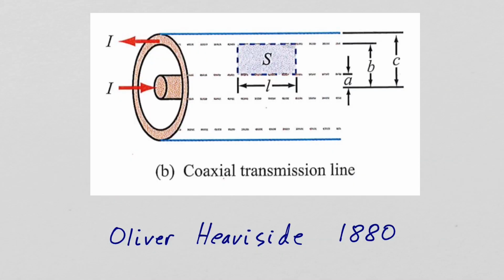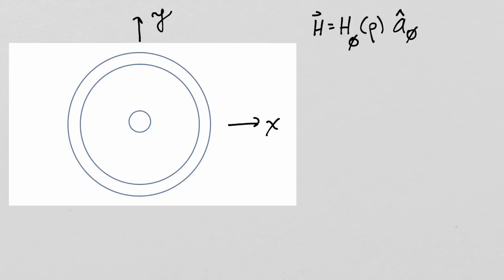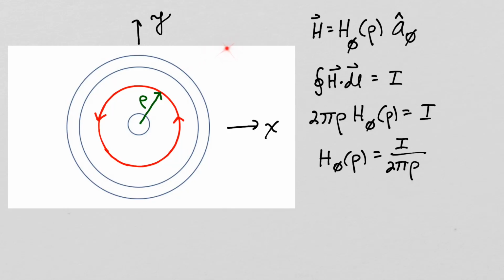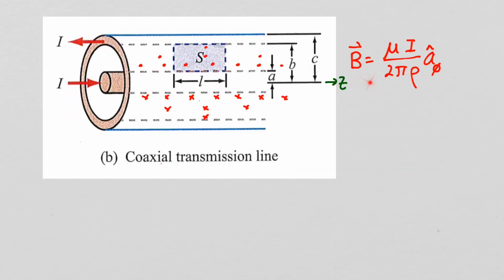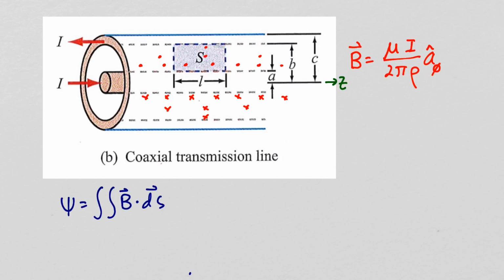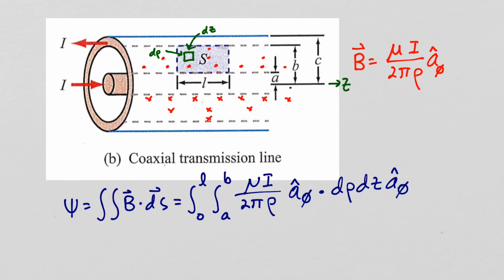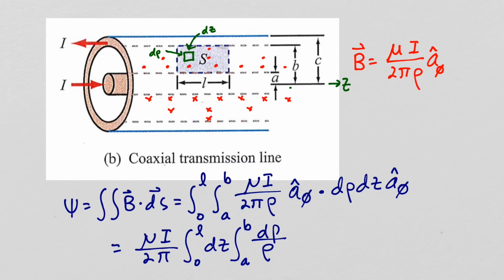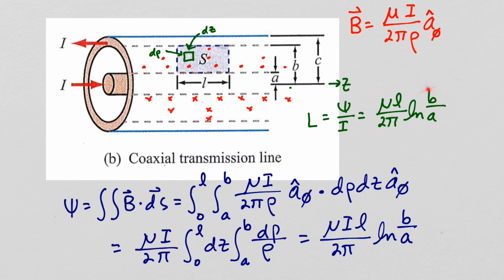Electromagnetics | 10-6: Post with HW solutions Inductance Coaxial Cable | Purdue University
"Ever wondered about the inductance per unit length of a coaxial cable? In this video, Purdue University Professor Michael Melloch in the Electrical and Computer Engineering department, explains how it's calculated. Prof. Melloch uses Ampere's law on a circular loop between the two conductors of a coaxial cable to determine the magnetic field intensity. From there, the magnetic flux density field of the coaxial cable can be determined, and subsequently, the inductance per unit length. This video is especially insightful for anyone studying electromagnetism or electrical circuits.

Want to deepen your understanding of electromagnetics? This video is part of Prof. Melloch's course ""Electromagnetics."" Follow Purdue University Online to learn more about electromagnetics from Prof. Melloch, and from many others at Purdue University.

To take this course and more like it, visit Purdue University Online's website at online.purdue.edu."